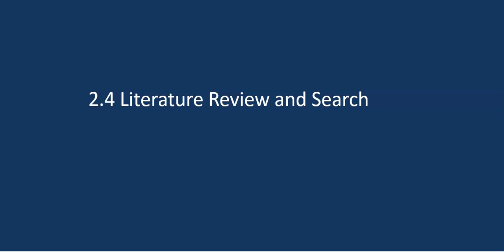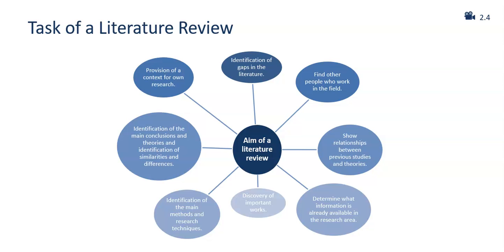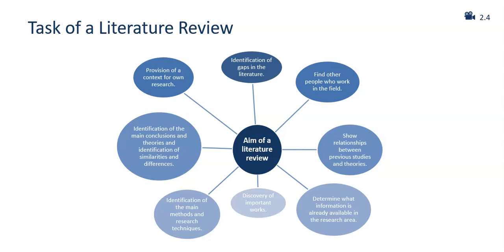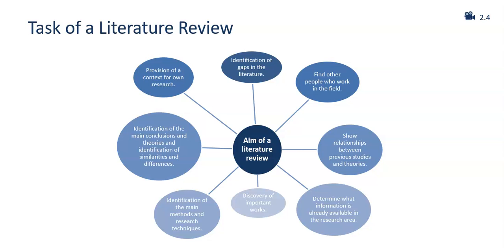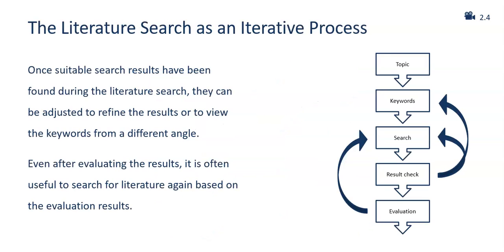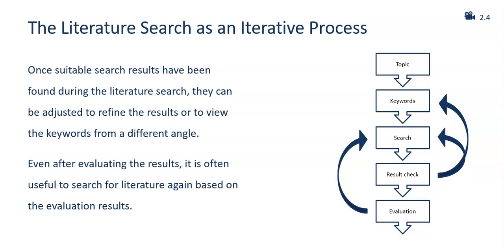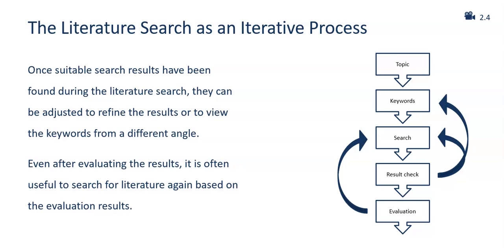MR Video 2.4